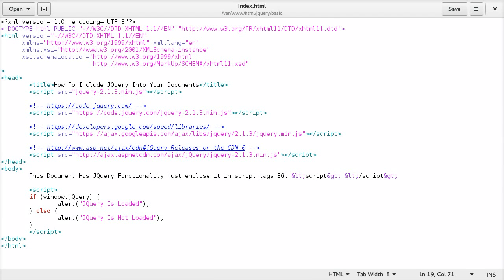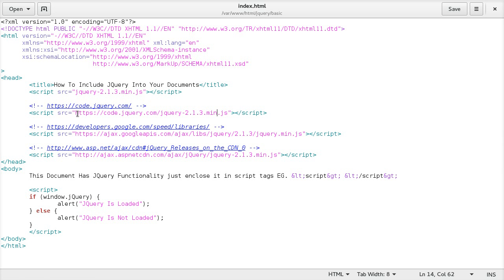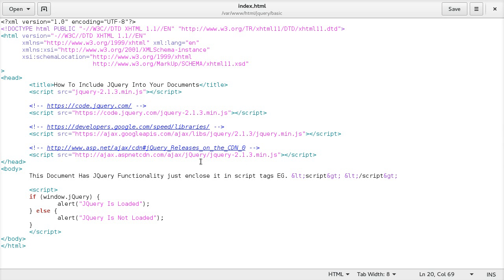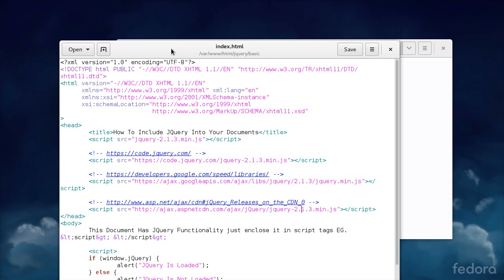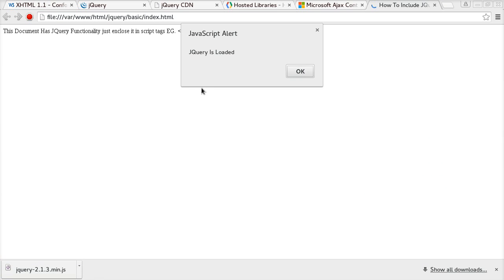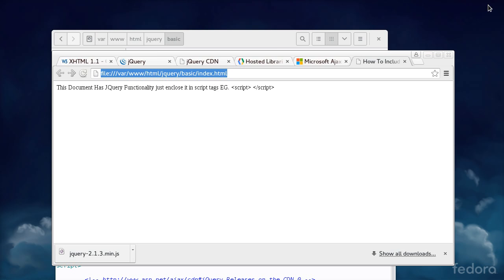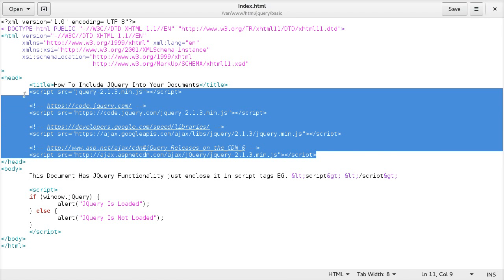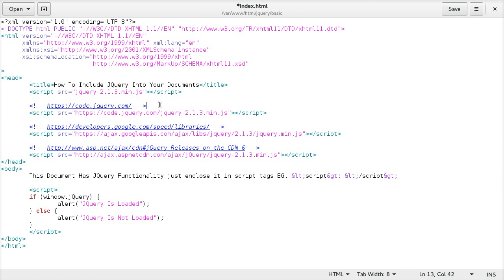JQuery - How To Use A CDN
XHTML CODE BELOW - ENCODED FOR YOUTUBE

&gt;
&lt;head&gt;
 &lt;title&gt;How To Include JQuery Into Your Documents&lt;/title&gt;
 &lt;script src=&quot;jquery-2.1.3.min.js&quot;&gt;&lt;/script&gt;

&lt;/head&gt;
&lt;body&gt;
 This Document Has JQuery Functionality just enclose it in script tags EG. &amp;lt;script&amp;gt; &amp;lt;/script&amp;gt;

 &lt;script&gt;
 if (window.jQuery) {
      alert(&quot;JQuery Is Loaded&quot;);
 } else {
      alert(&quot;JQuery Is Not Loaded&quot;);
 &lt;/script&gt;
&lt;/body&gt;
&lt;/html&gt;